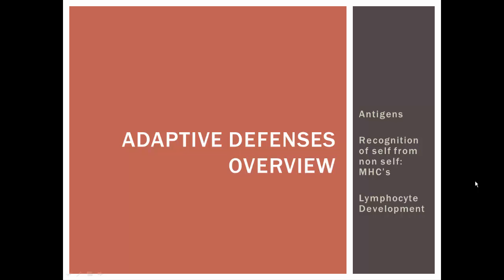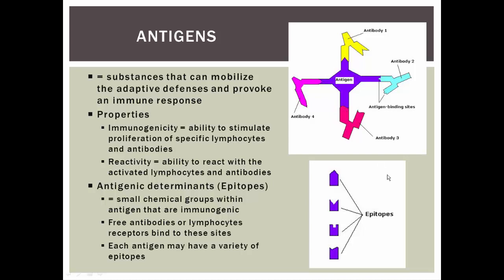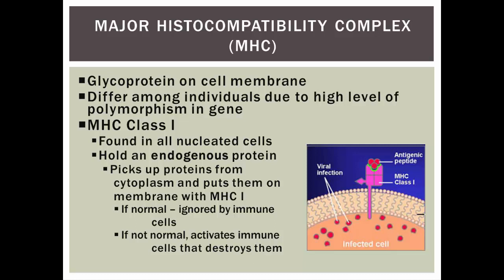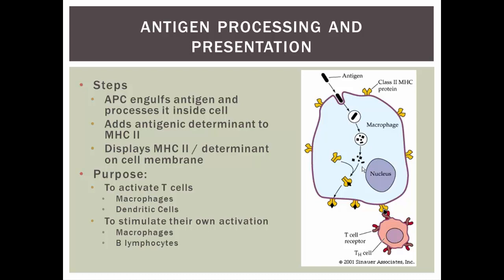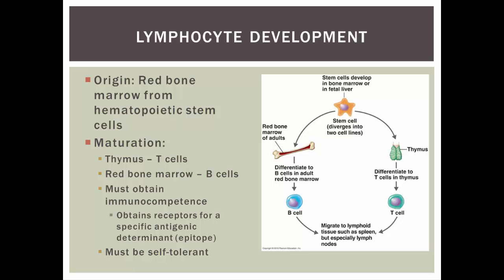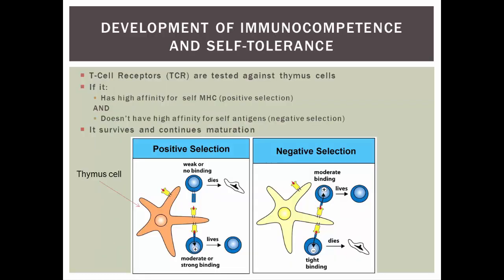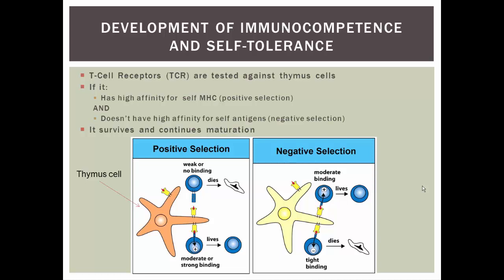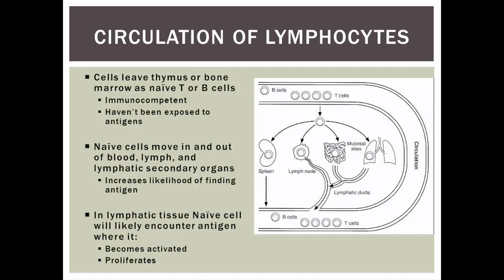Adaptive Defenses Overview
This video describes an overview of the adaptive immune system.  It is a part of the video lecture series for my BIO 108 class at D'Youville College.  For my students: be sure to answer the questions at the end of the lesson found on Moodle